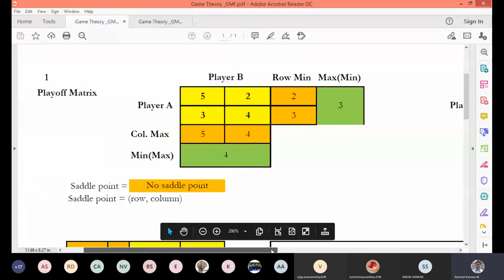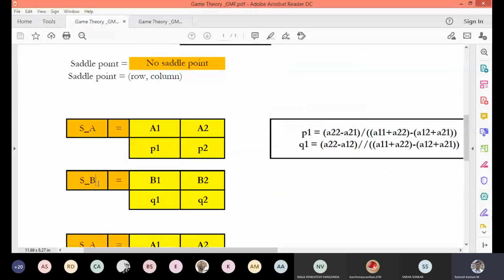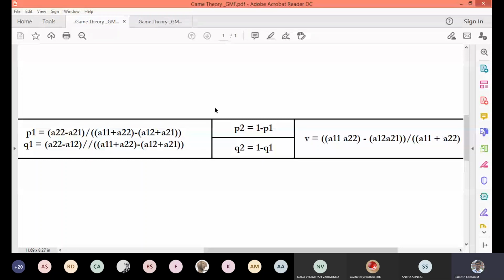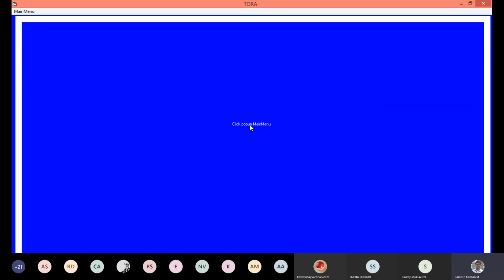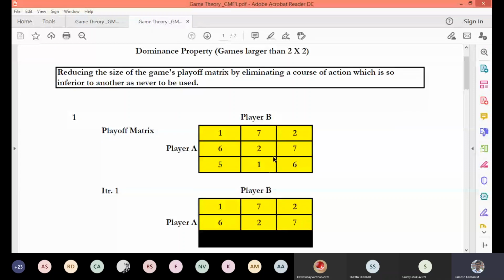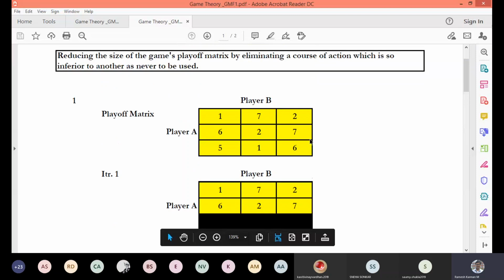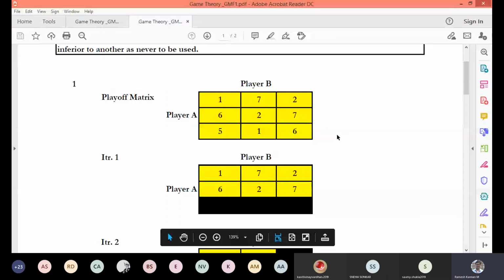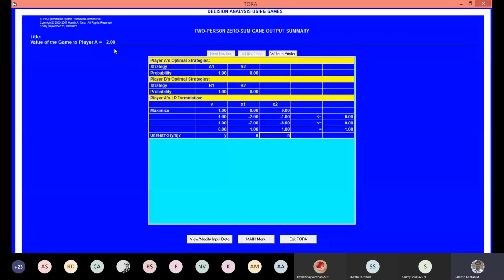Game Theory - Dominance Property - Computerized Solution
This is the complete recording of the lecture, Module 7 - Lecture 3 (a) - Game Theory - Dominance Property - Computerized Solution in MEE1024 - Operations Research.